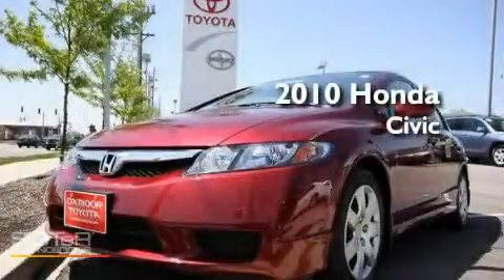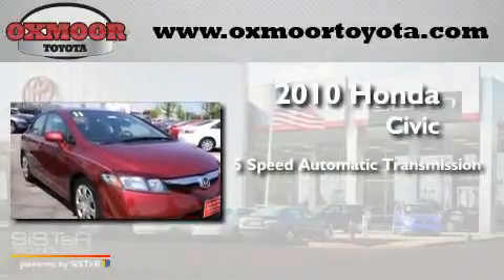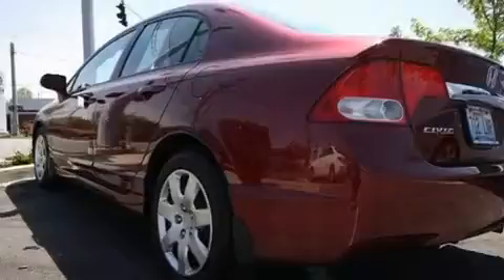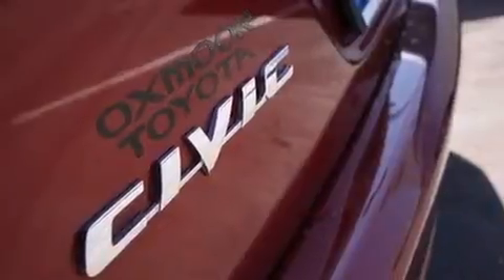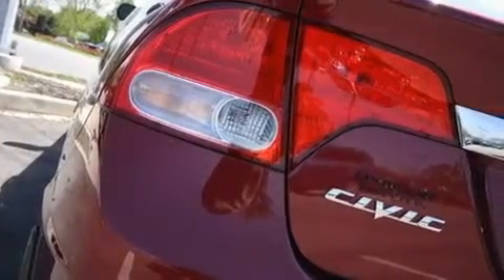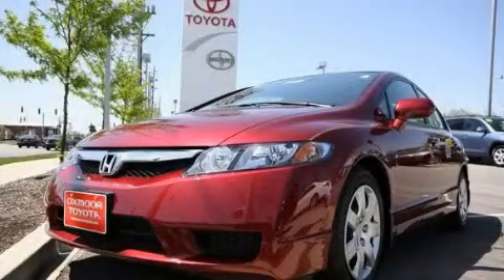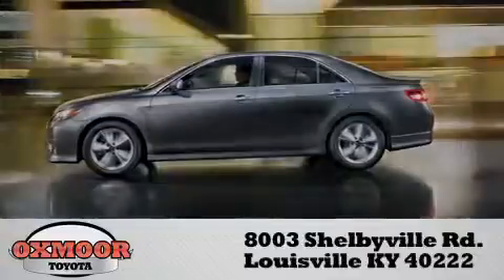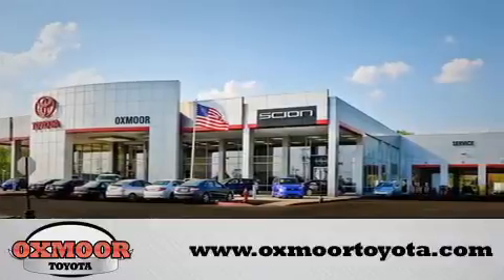2010 Honda Civic Louisville KY 40222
Year : 2010
 Make : Honda
 Model : Civic
 Engine : Gas I4 1.8L/110
 Trans . : Automatic
 Exterior : Tango Red Pearl
 Miles : 3,570

 Stock : T29578A